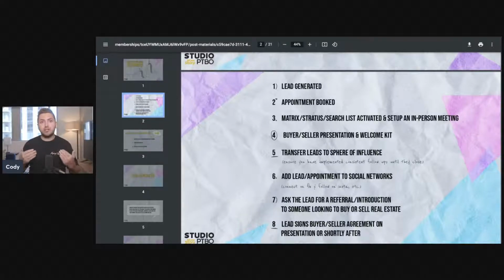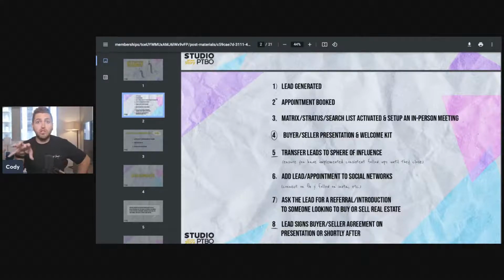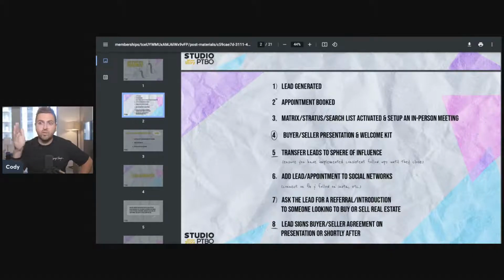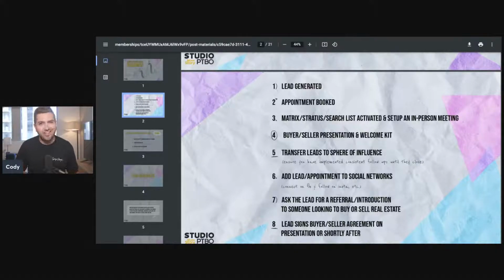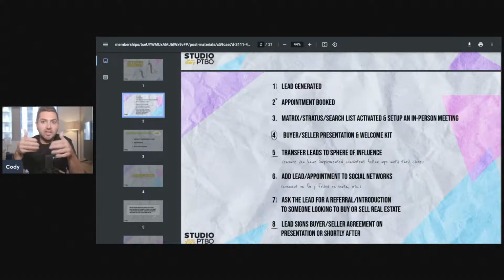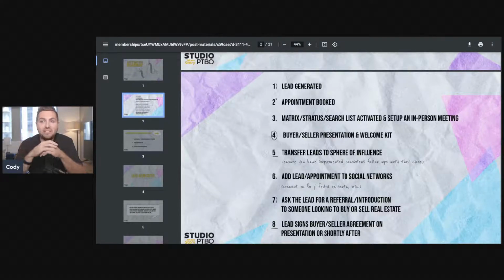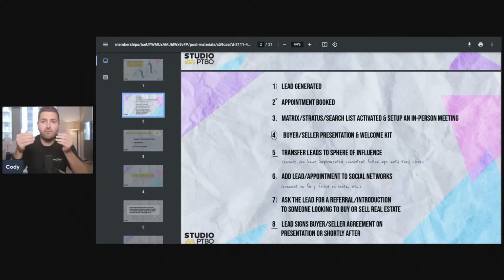Lead To Client Sales Roadmap For Real Estate Agents